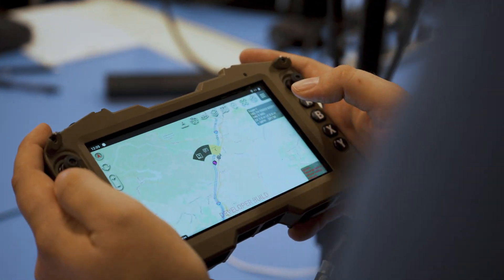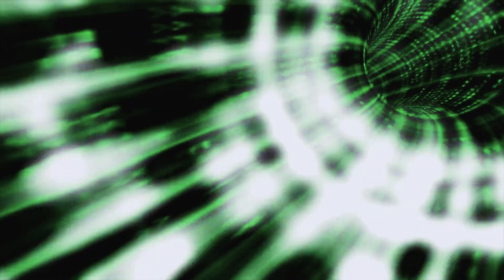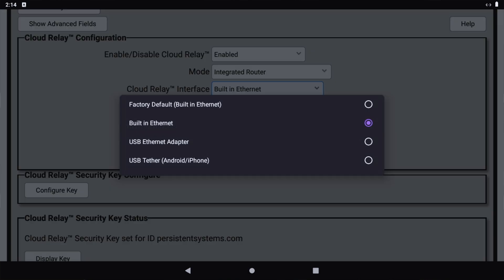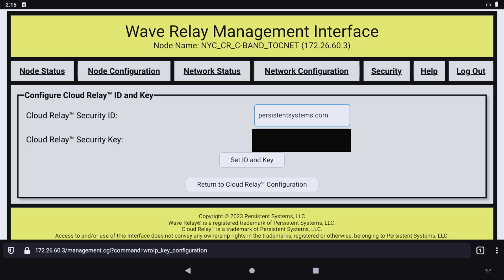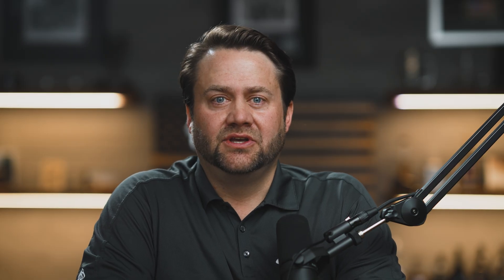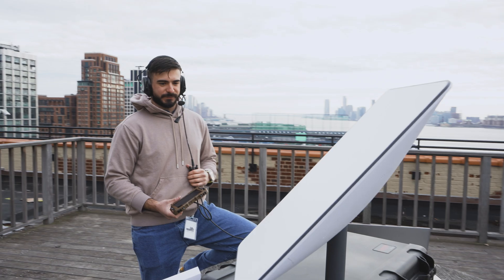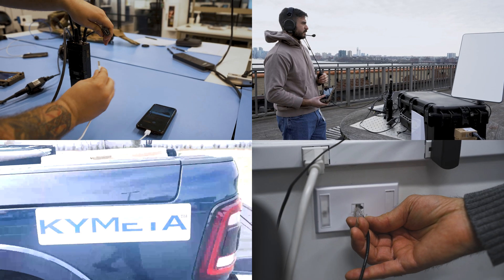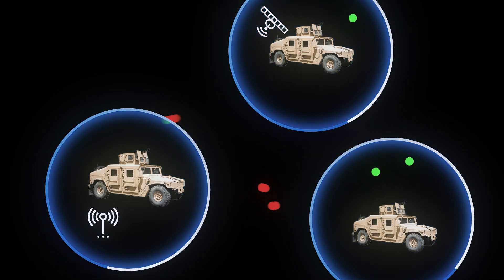Cloud Relay - Tech Relay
Today we discuss how Cloud Relay™ keeps your team connected by extending the Wave Relay® MANET beyond your local network bubble.

Learn how Cloud Relay provides transport agnostic connectivity for your team. Cloud Relay routes your Wave Relay data over SATCOM or Cellular technologies to ensure your mobile users remain persistently connected from anywhere in the world.